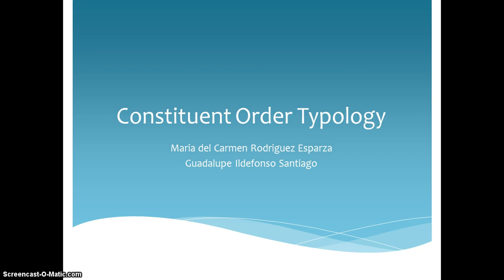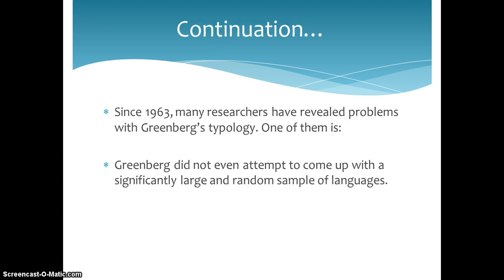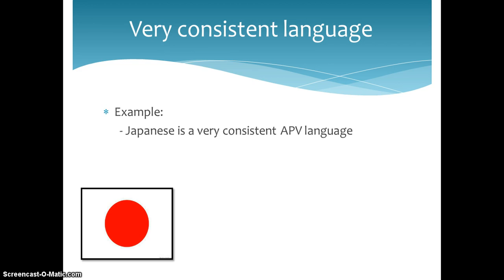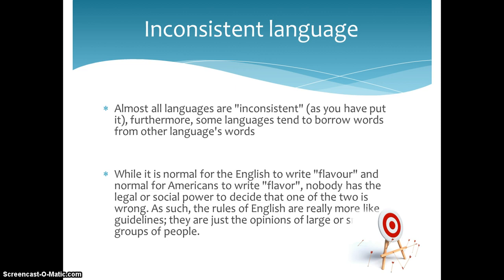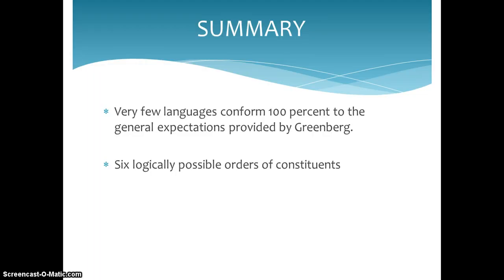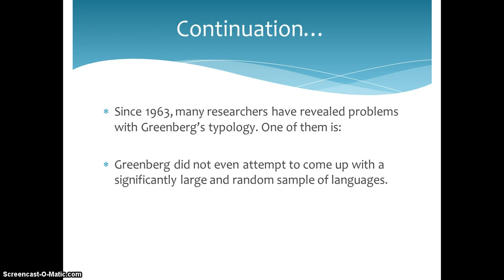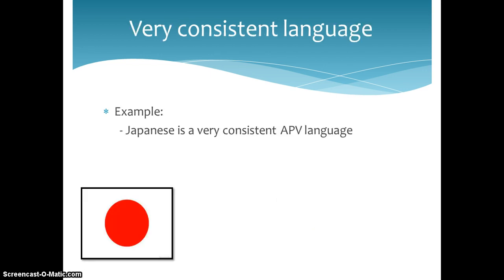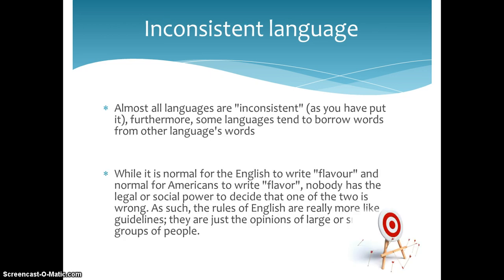order T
Summary of Constituent Order Typology